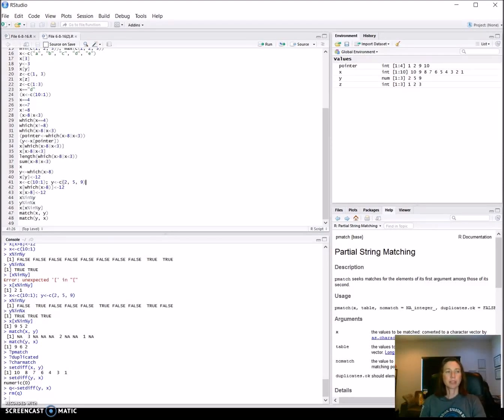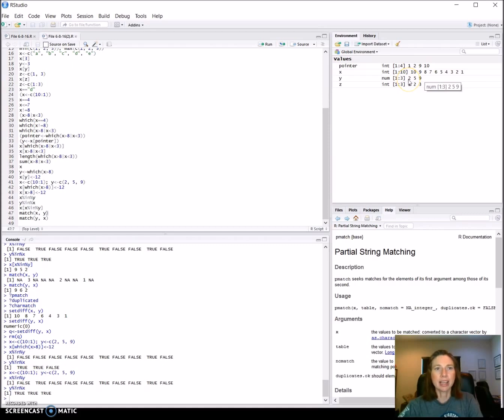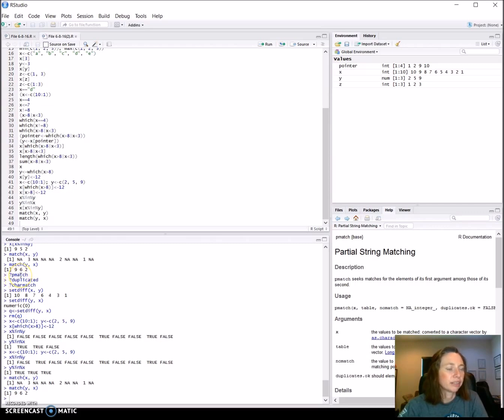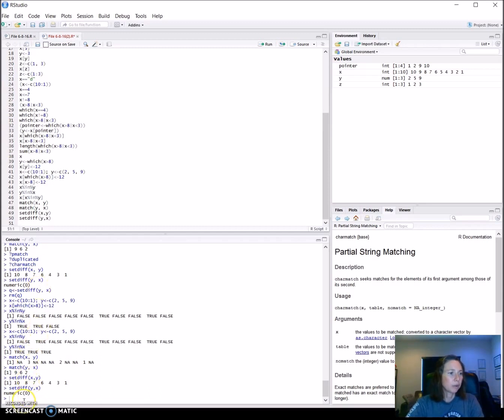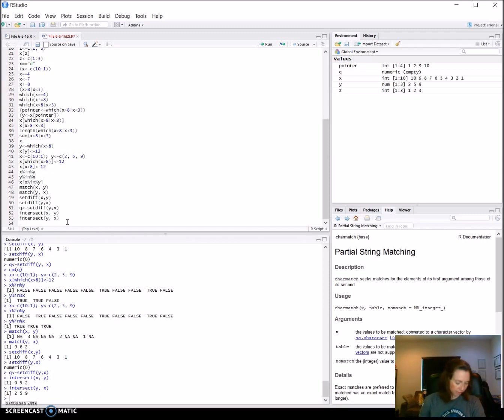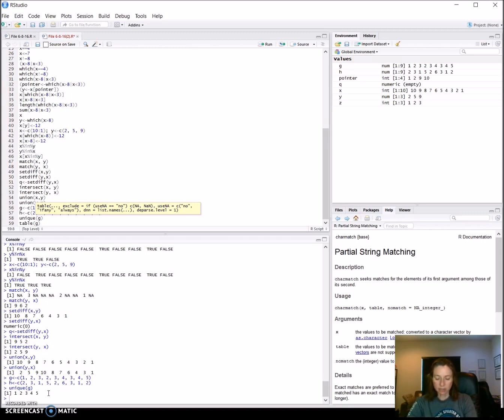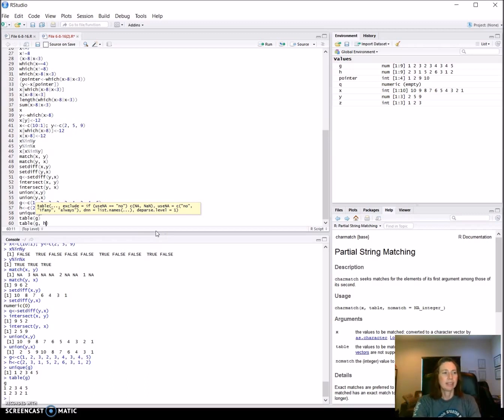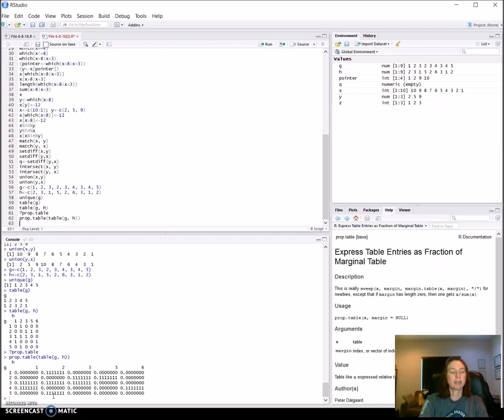Episode 7-R Compare and combine vector elements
In this episode, I look at functions that allow us to compare, combine, or sort vectors with each other in R.
Episode Includes:
match()
setdiff()
intersect()
union()
unique()
table()